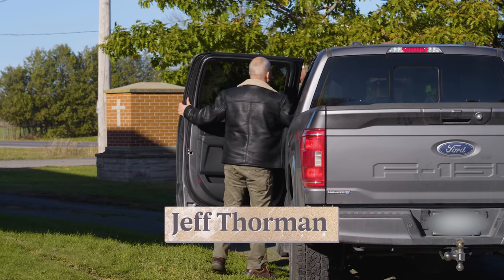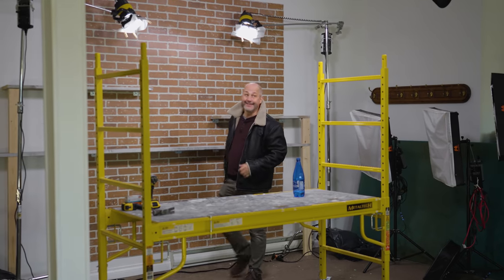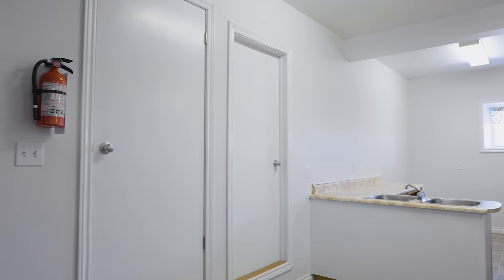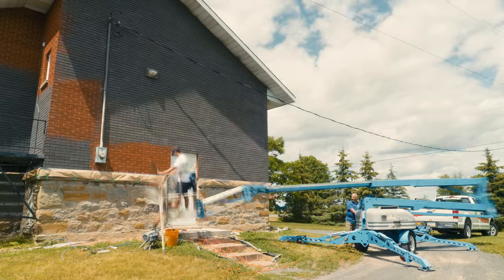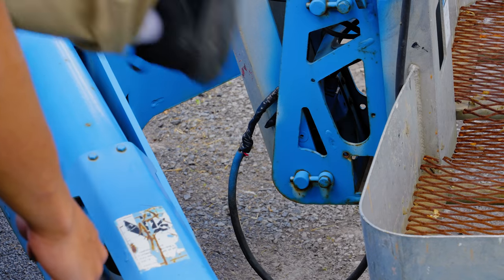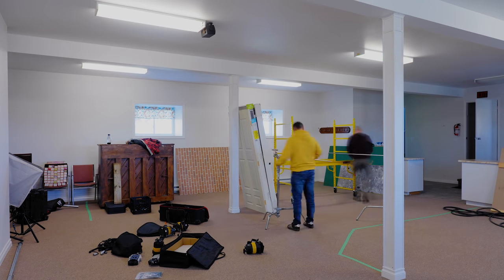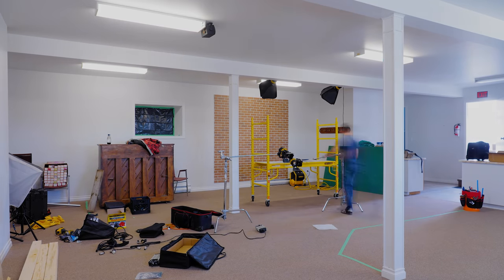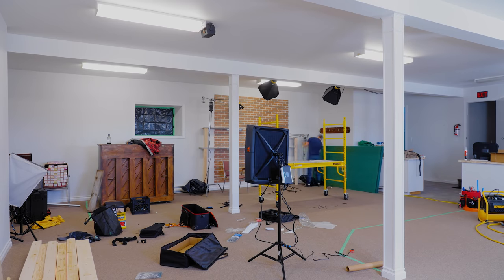Building a Studio in Our Church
Follow along on the journey of building our new studio. Be sure to leave your questions and comments below. For important links CLICK SHOW MORE ⬇⬇⬇⬇⬇⬇⬇⬇⬇⬇⬇⬇⬇⬇⬇⬇⬇

🔨 SHOP TOOLS 🔨

Series: Jeff's 1880s Church Remodel
Episode 3 "Building a Studio in my Church" (2021)
Master Episode 56

Produced by Jeff and Michelle Thorman
Written & Directed by: Maximilian Moskal
Hosted by: Jeff Thorman
Renovation Design & Staging by Jeff and Michelle Thorman
Cinematography by: Maximilian Moskal
Aerial Photography and Additional Camera: Ian Holmes
Editing by: Maximilian Moskal
Produced by: Home Renovision DIY 2021
Video & Editing Services Provided by:
Subdivision Films LTD.